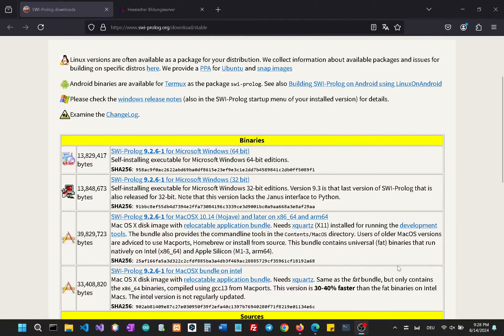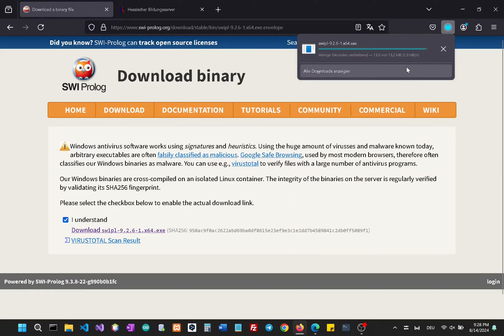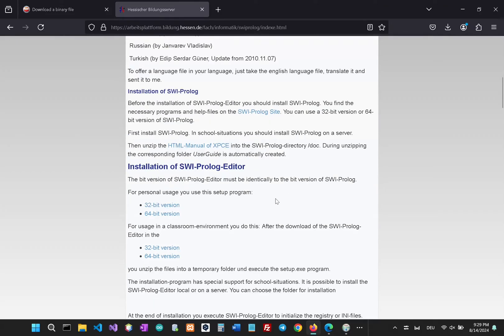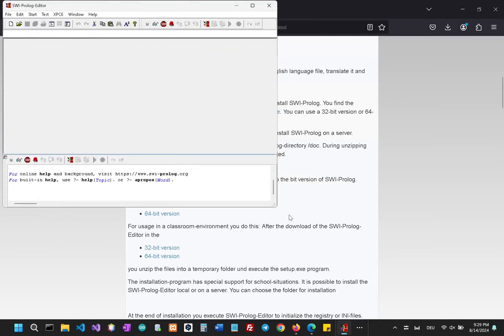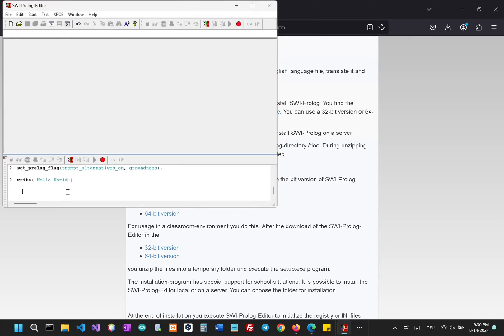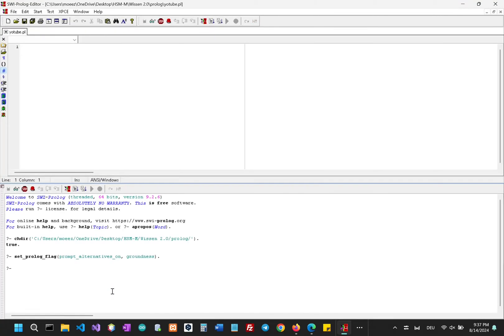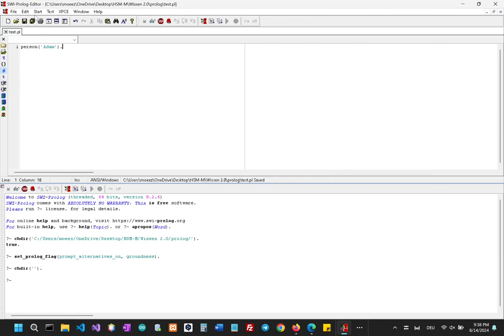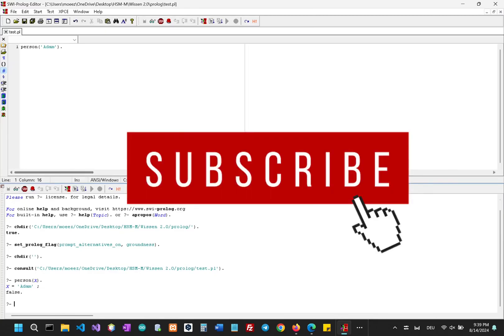Install and run SWI Prolog for Windows 11 2024!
In this video i will show you where can we download SWI-Prolog and an Editor that we can use immadiately.